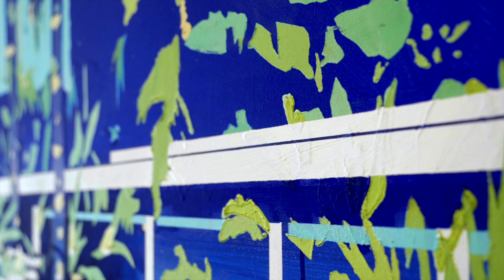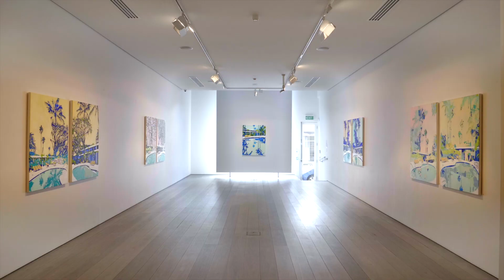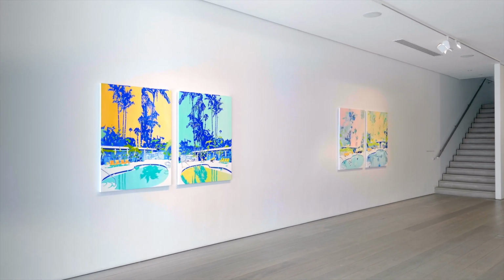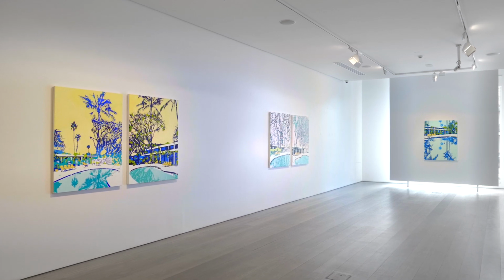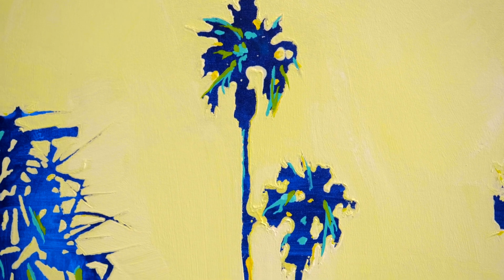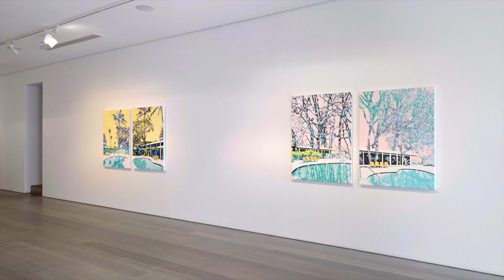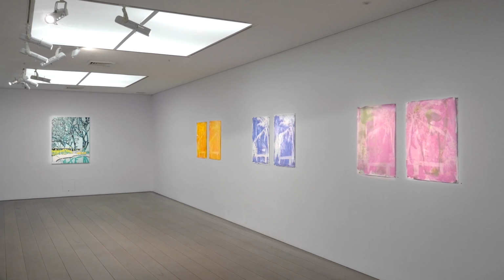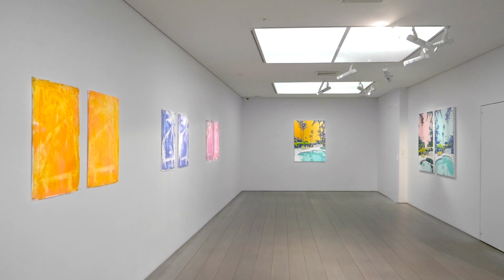PAUL DAVIES 'Belvedere Loop'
PAUL DAVIES 'Belvedere Loop' showing until 2 October at OLSEN Gallery Woollahra